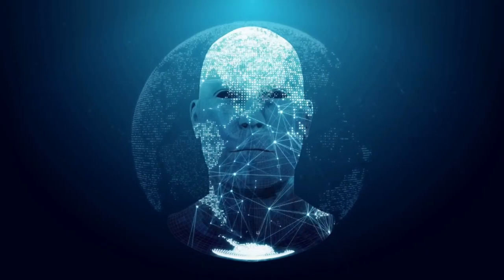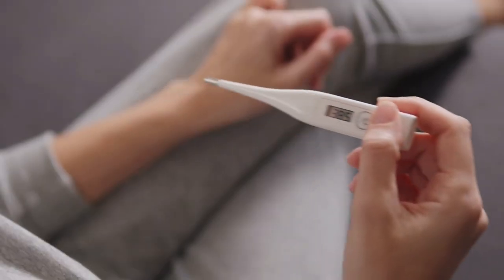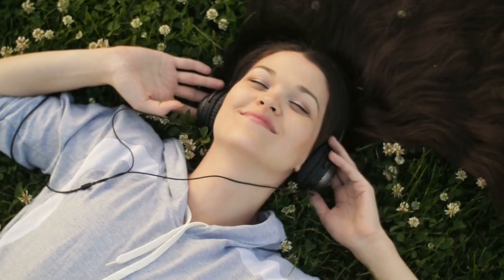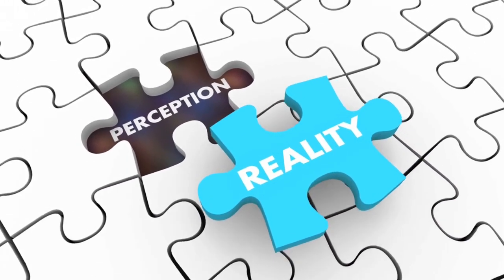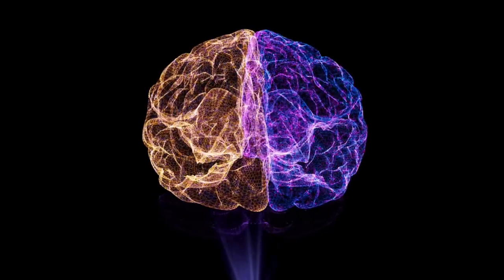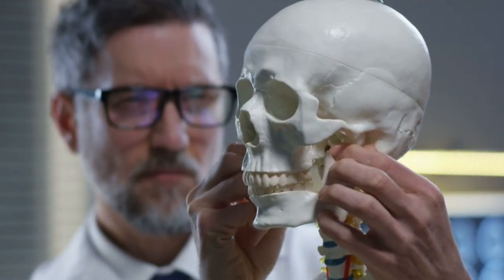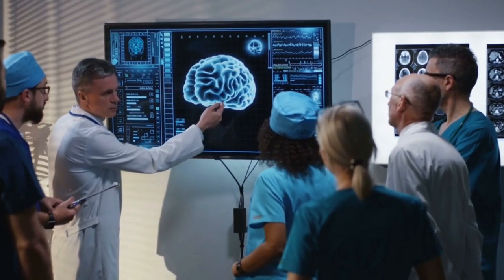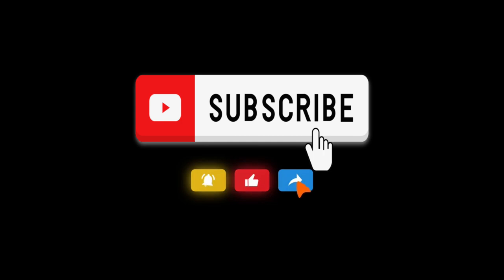The Unbelievable Journey of Psychology: A Quest for the Mind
Do you ever wonder about the differences between the mind and the brain in psychology? In this video, we'll dive into the debate and explore different perspectives to help you understand the complex relationship between the mind and the brain. Whether you're a psychology student or just curious about the topic, this ultimate guide will unravel the mystery and expand your knowledge on mind brain psychology.
unraveling the psychological battle between the mind and the brain.